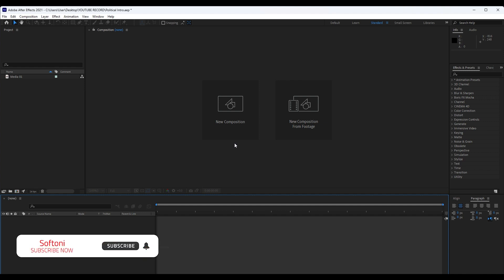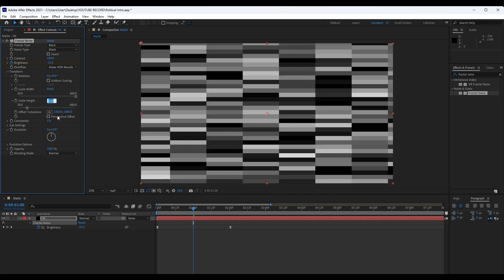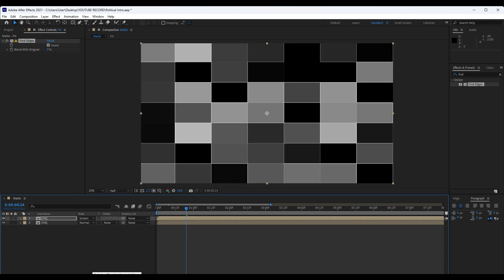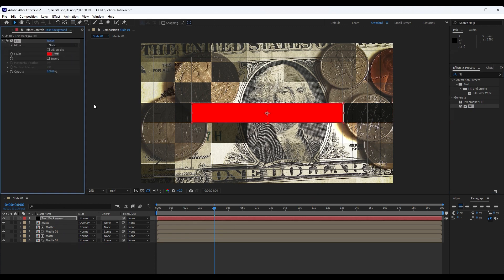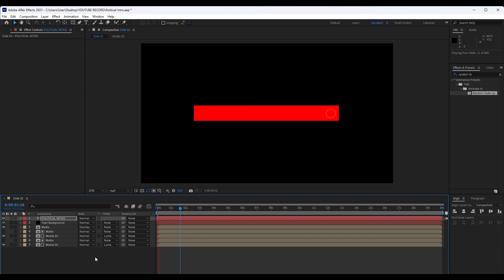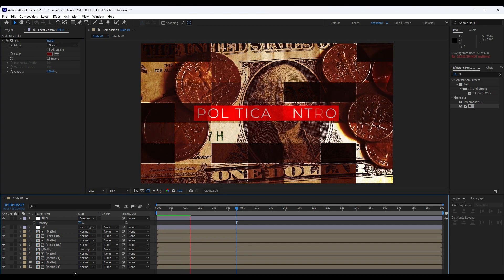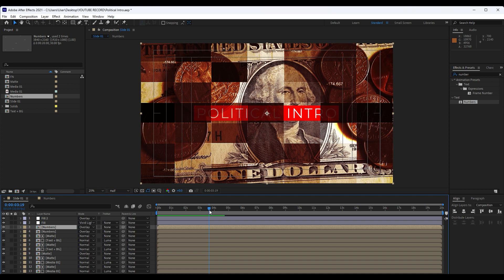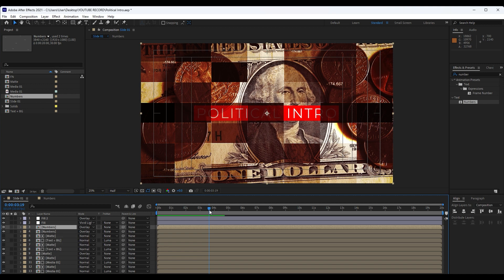How To Create a Political NEWS Intro - After Effects Tutorial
Here's more from the creator: 'Hey everyone, in this after effects tutorial I will show you how to create awesome intro - slideshow in After Effects without using any plugins. This technique is a cool way to make your videos looking even better and to impress your audience. Very easy to make, just follow my steps!'

Follow FilterGrade!